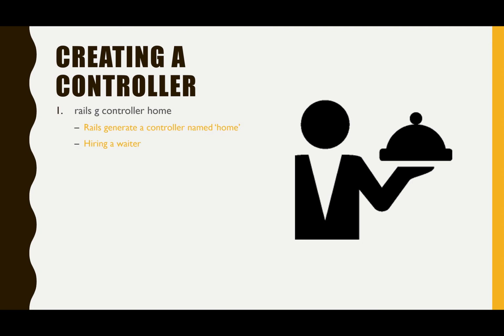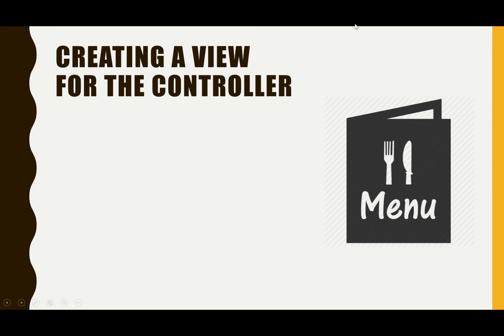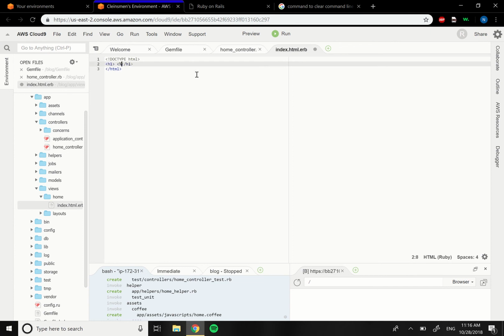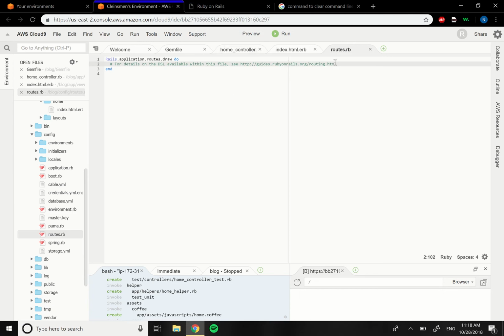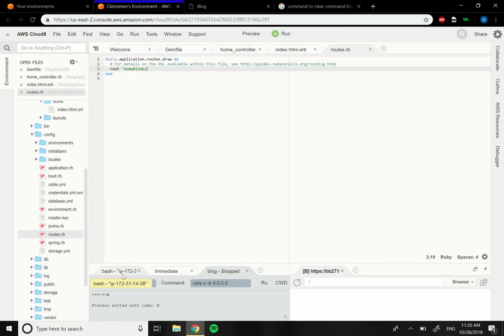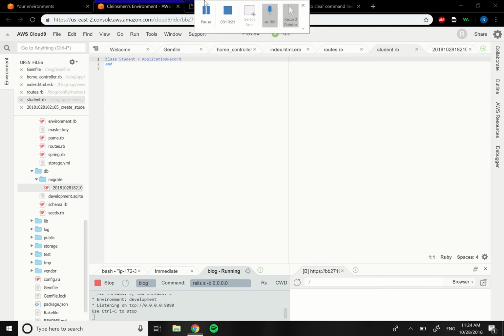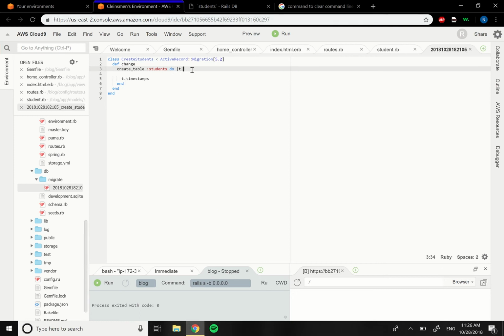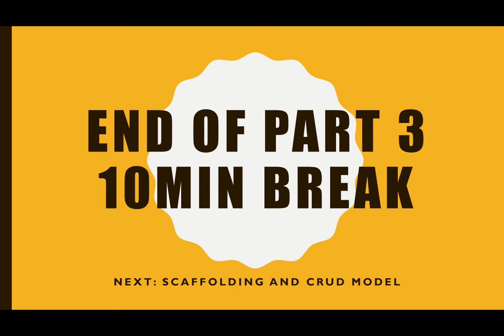Lecture 8.3 - MVC